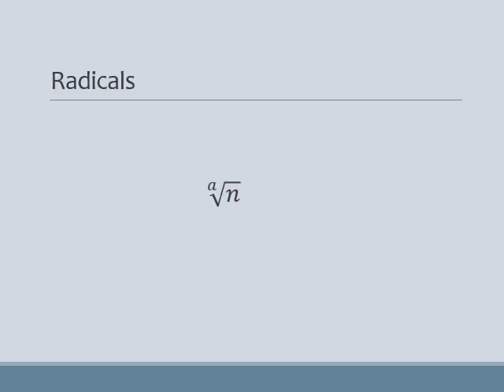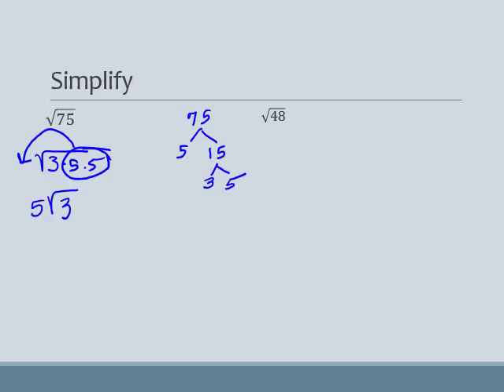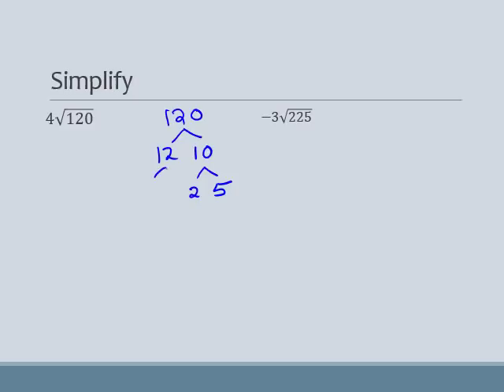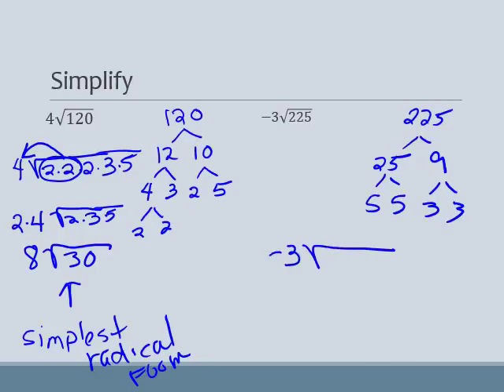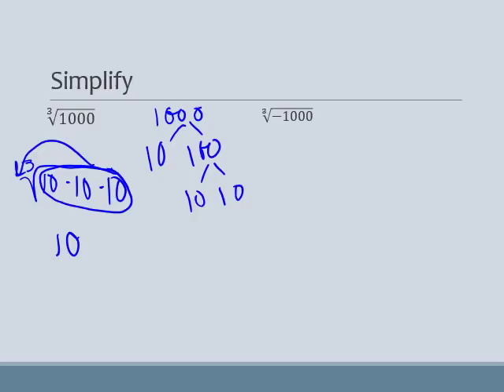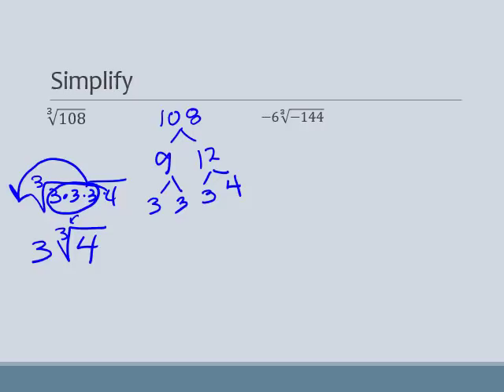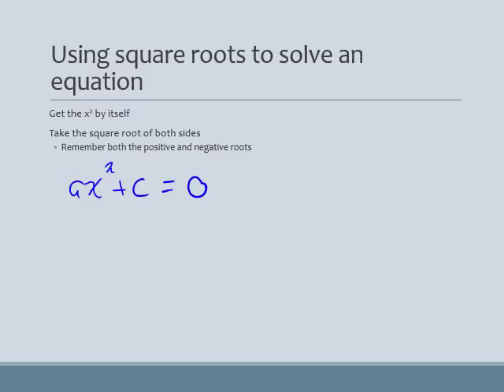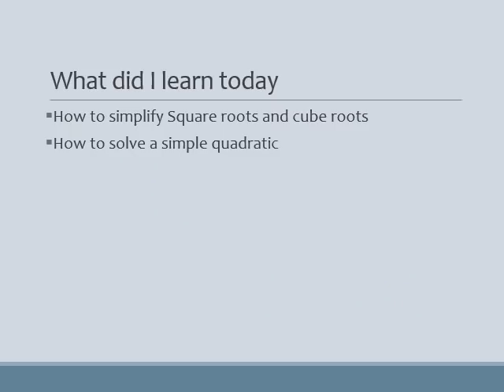9 6 simplifying radicals